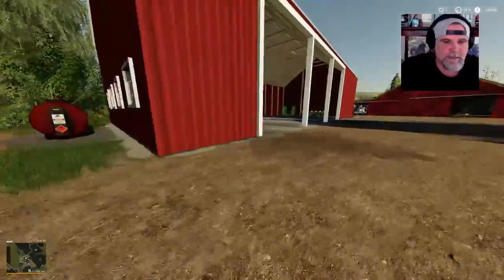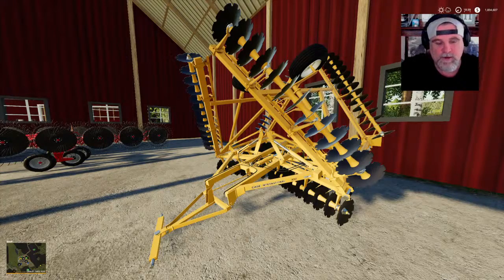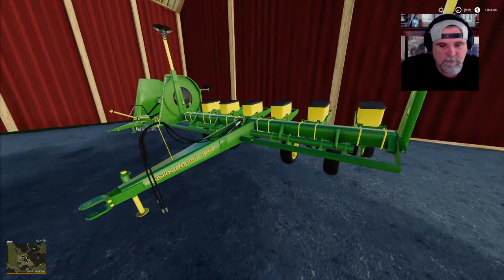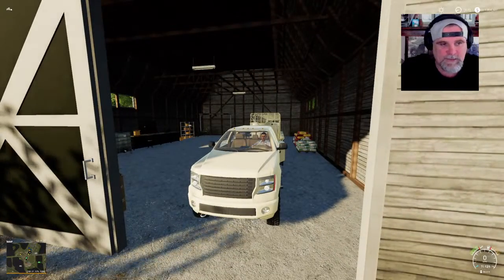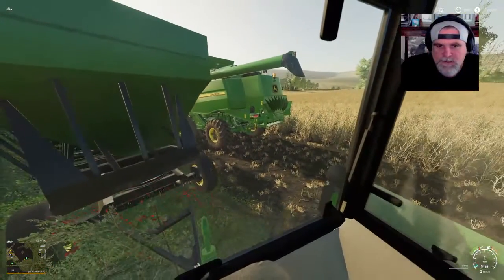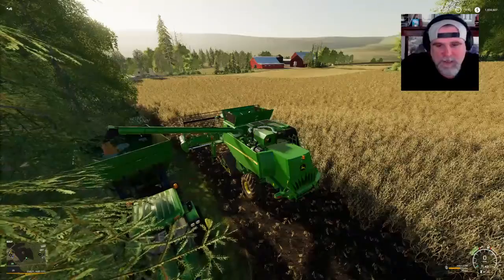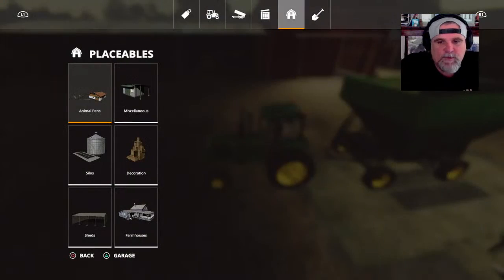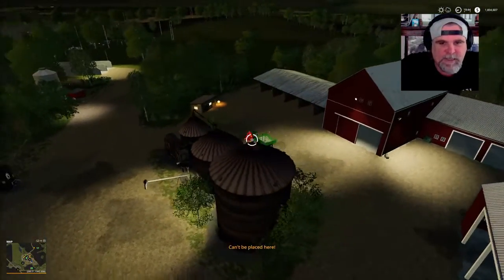Fs19 best map - Bucks County - Ps4 EP1